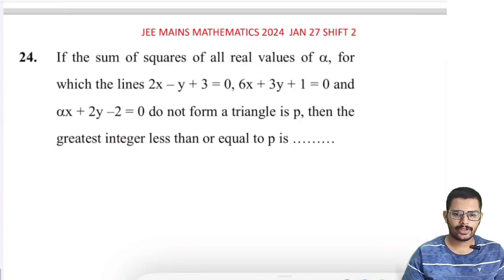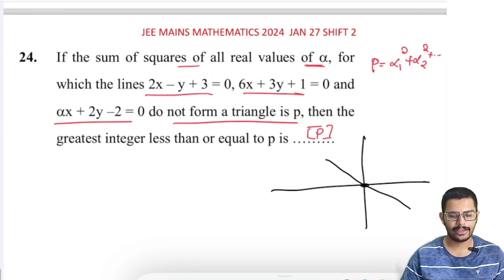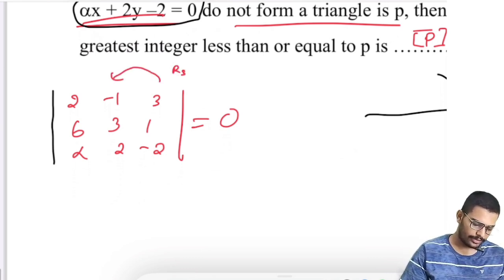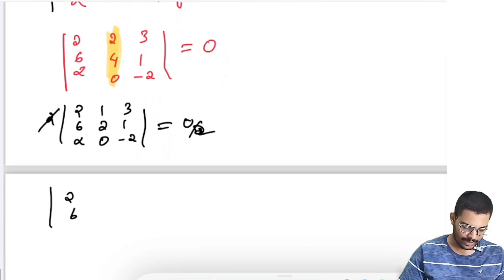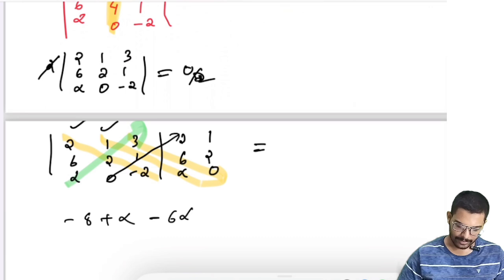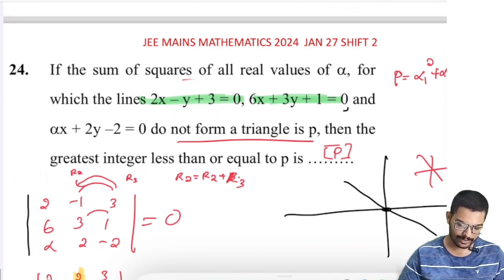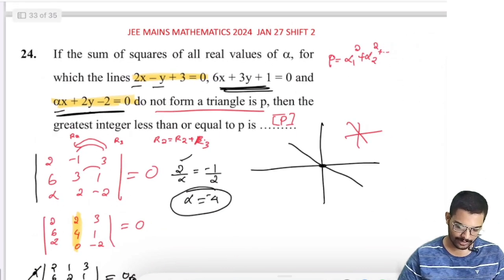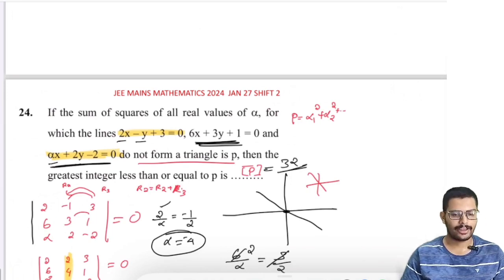STRAIGHT LINES JEE 2024 JAN 27 SHIFT 2 EASY SOLUTION